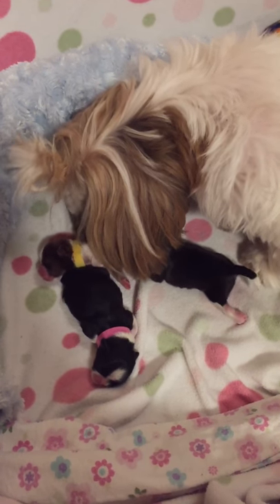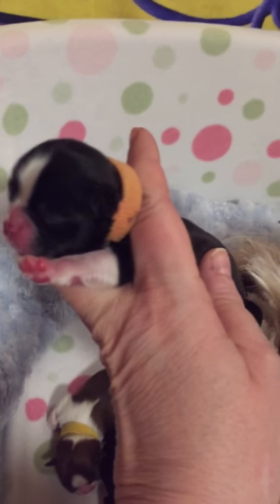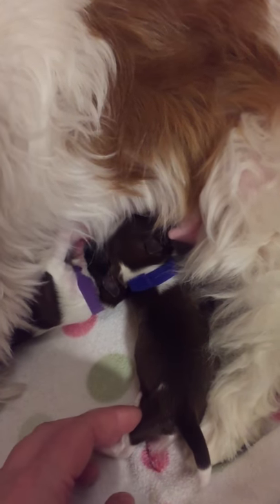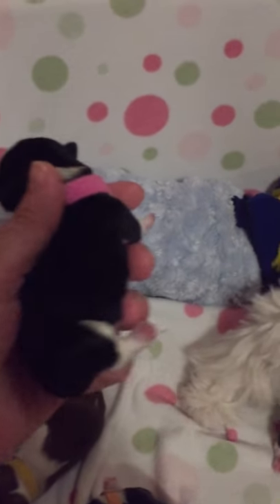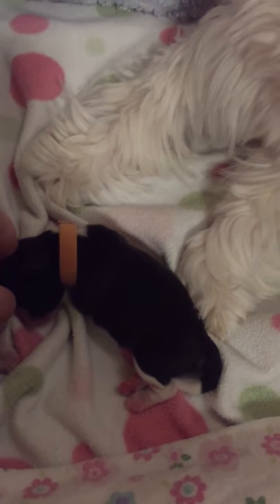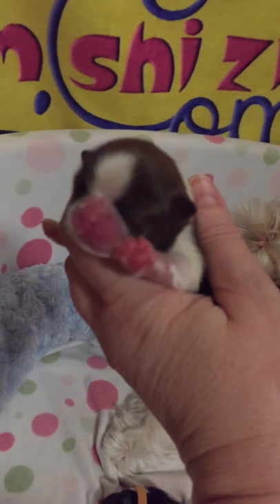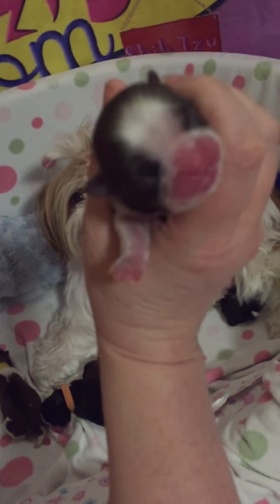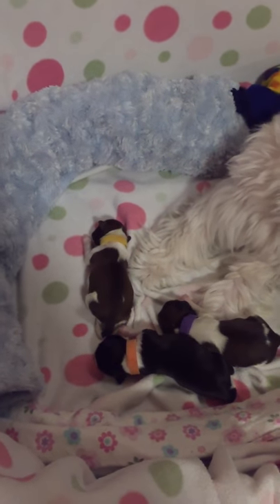Ship tzu Puppies at 2 Days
Maddie's 5 Shih Tzu Puppies at 2 Days of age!